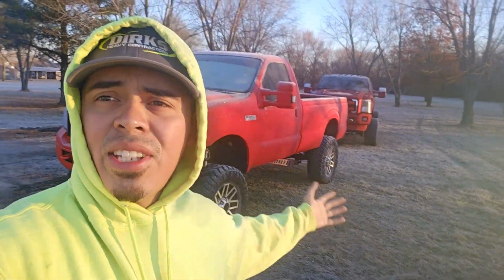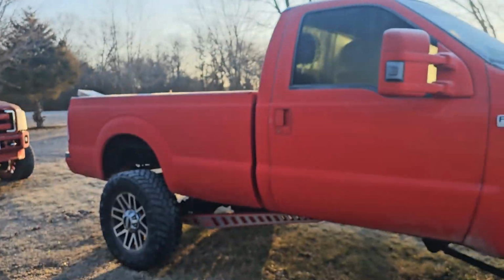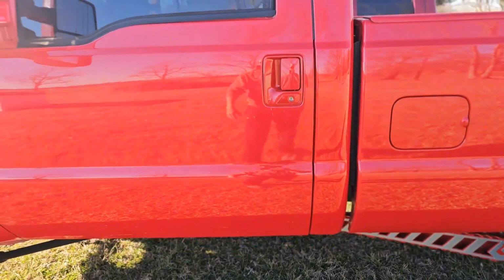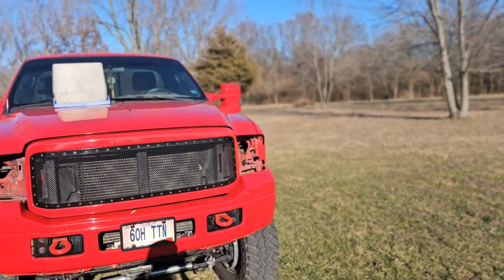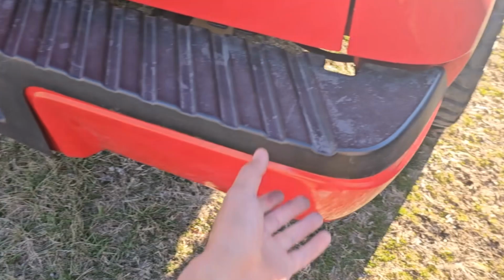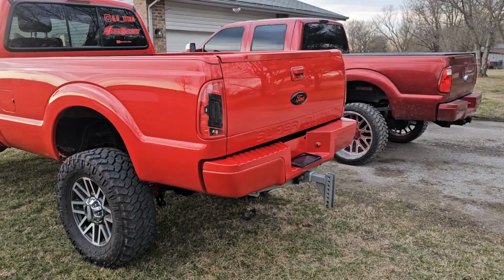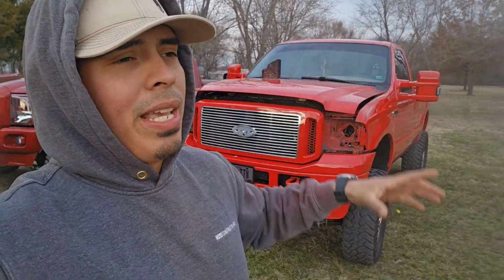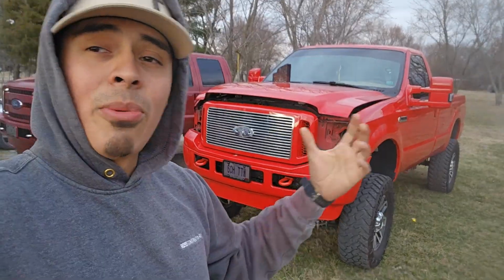WE REVEAL THE RUSTY TRUTH ABOUT THE 6.0 | New parts | Updates and plans!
6.4 valence video for my 6.0